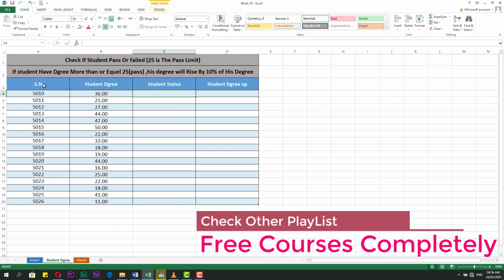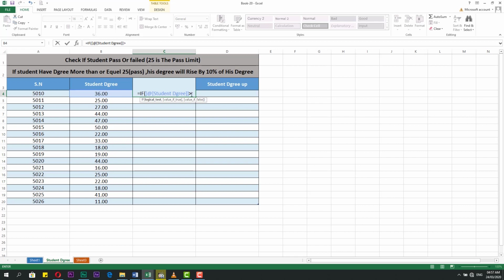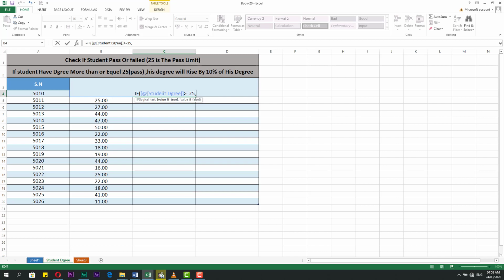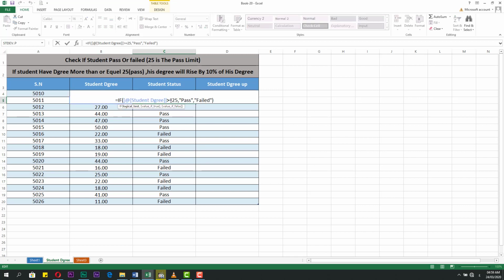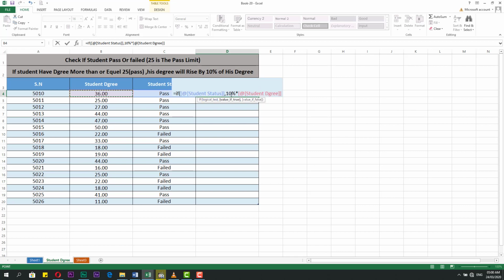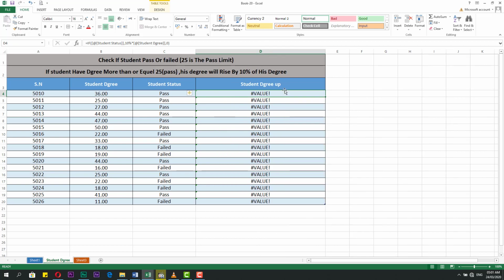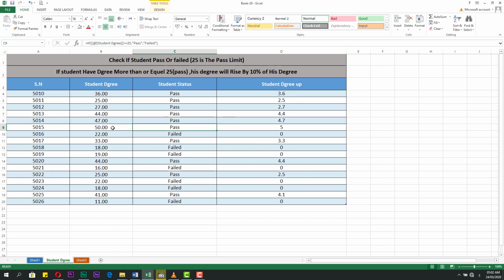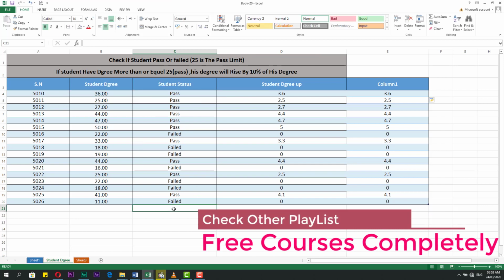Excel Essential Tutorial Training_39 IF Function/Formula In Excel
excel excel tutorial Excel Course# if function with multiple conditions
If you like this video, here's my entire playlist of Excel tutorials:
if Formula
excel from zero to hero
excel from a to z
create simple formulas and functions in an Excel
excel split and freeze panes at the same time
excel classes
advanced excel
excel classes near me
excel classes online
excel online courses
advanced excel skills
vba programming
advanced excel course
excel training courses
free excel courses
excel courses near me
vba class
excel course online free
free online excel training
learn excel online free
excel training classes
intermediate excel skills
basic excel training
learn excel free
best online excel courses
excel lessons
excel classes online free